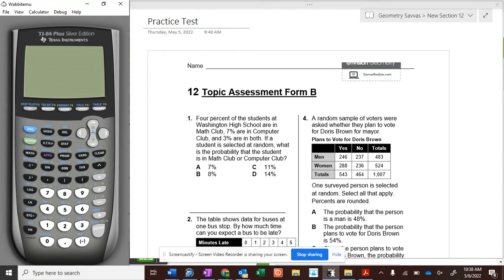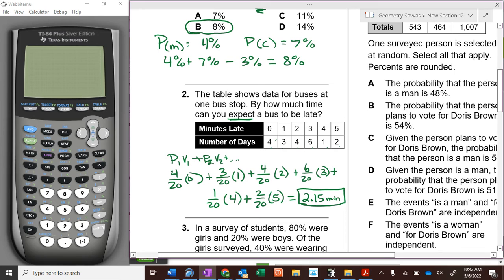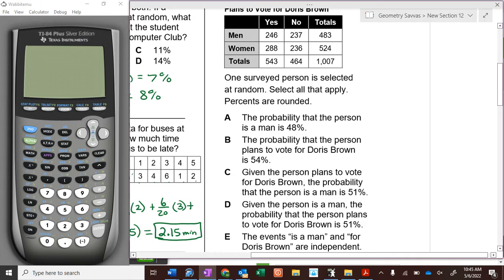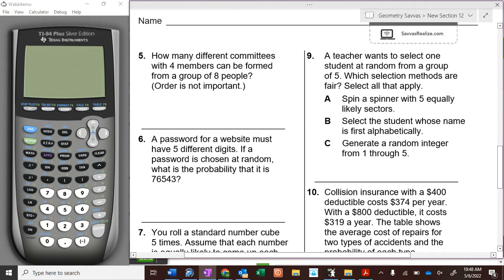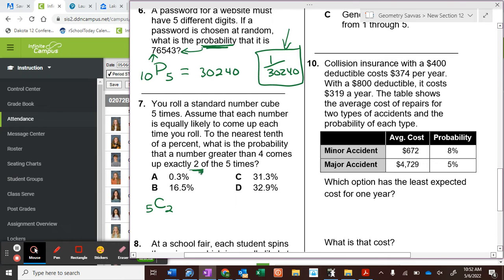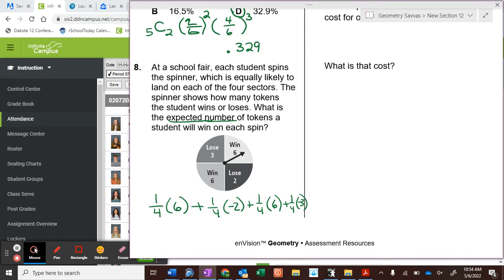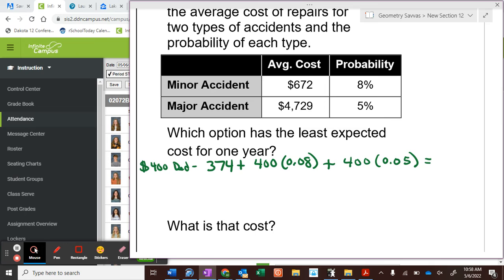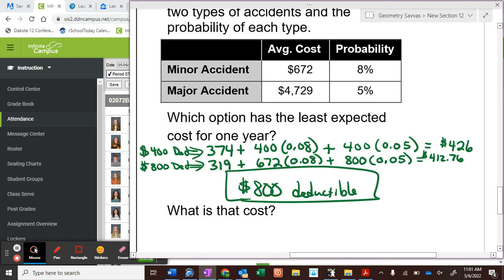Chapter 12 Review Geometry